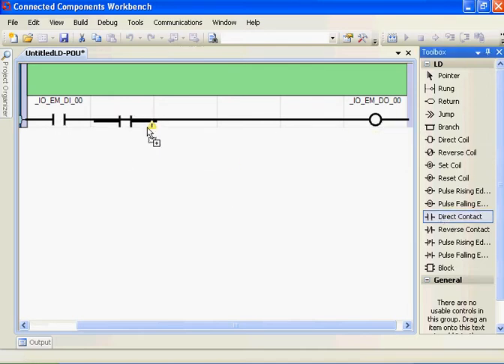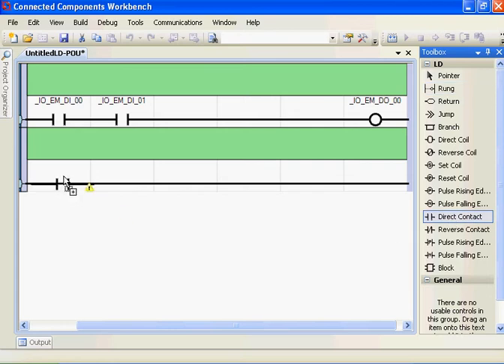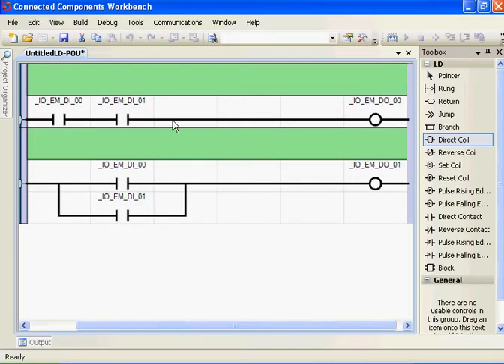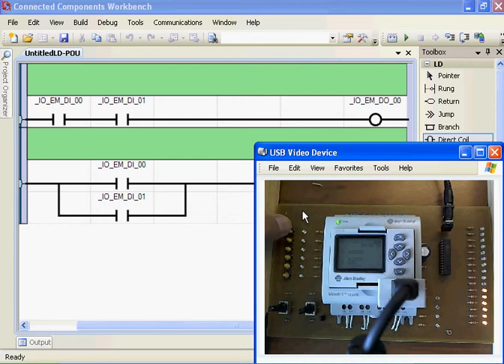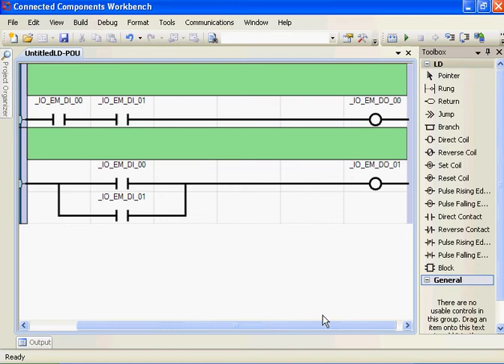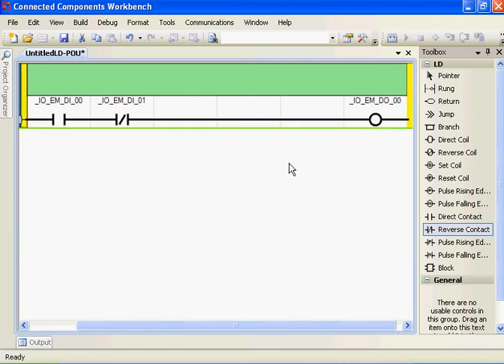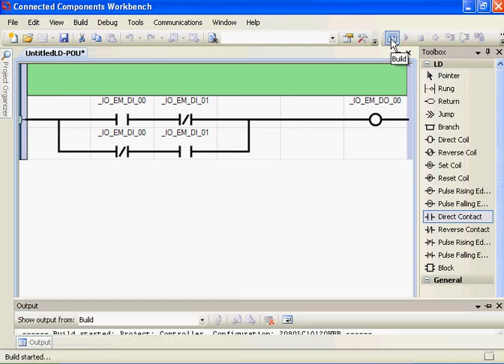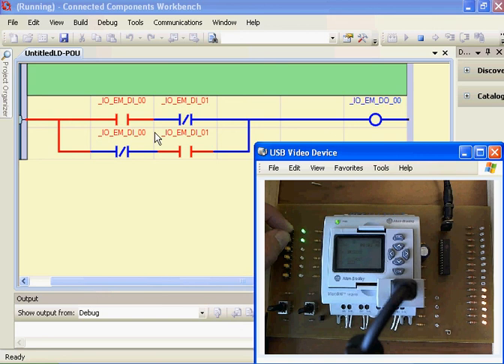ECE 461.02 And / Or functions with Ladder Logic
ECE 461 Lecture 2:  Logic functions with ladder logic.  Demonstration of using Connected Component Workbench with an Allen Bradley Micro180 PLC.  Please visit Bison Academy for corresponding YouTube playlist, lecture notes, homework sets, and solutions.